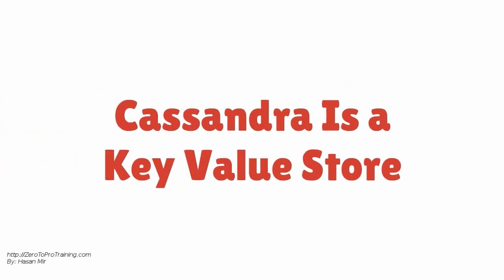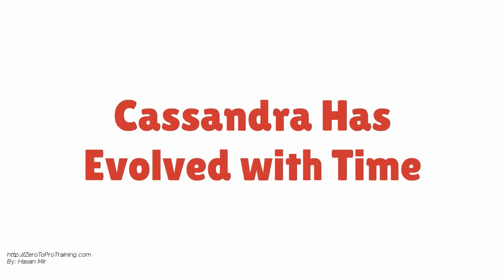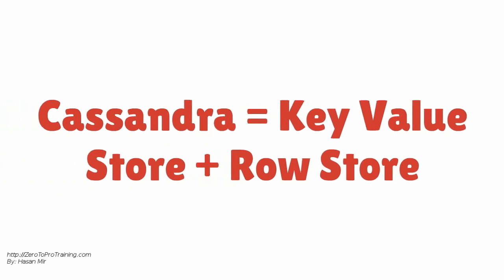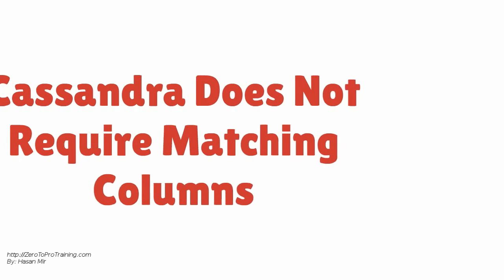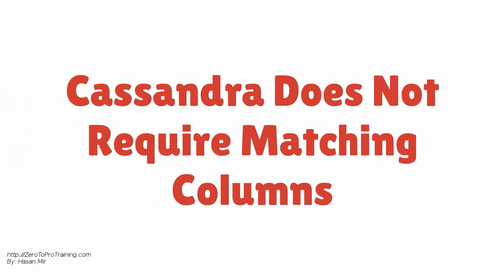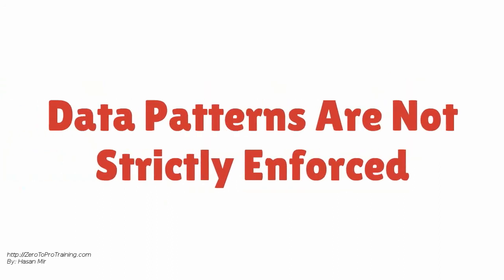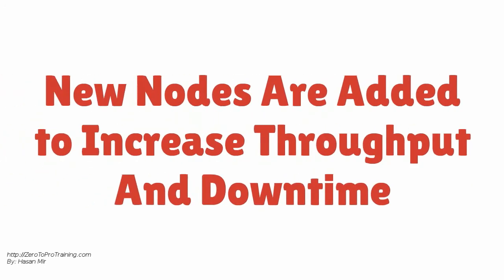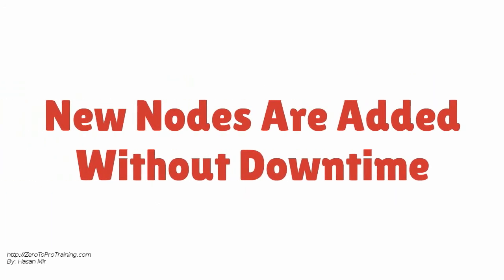What Is Cassandra?